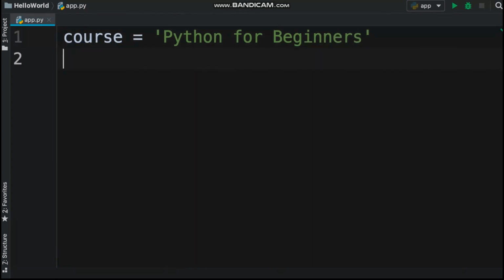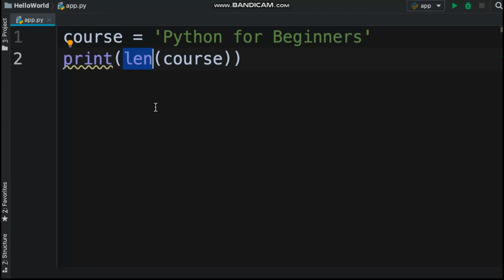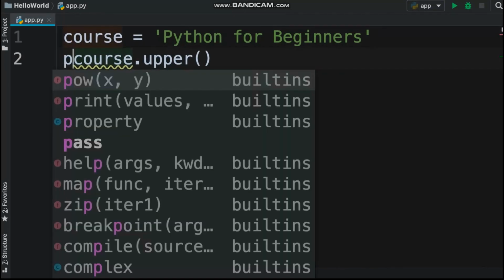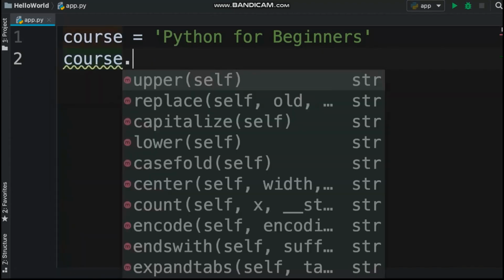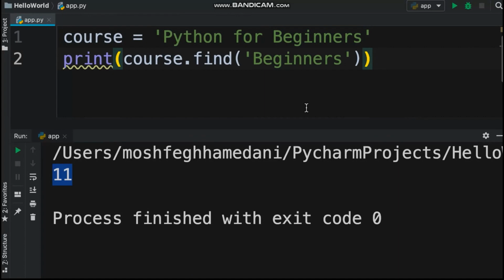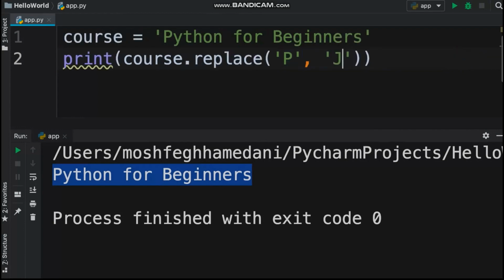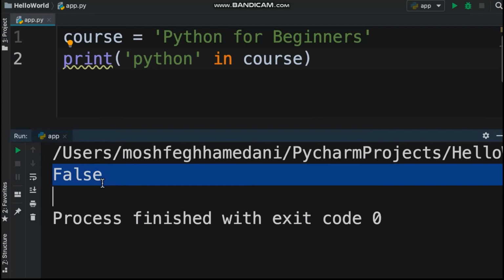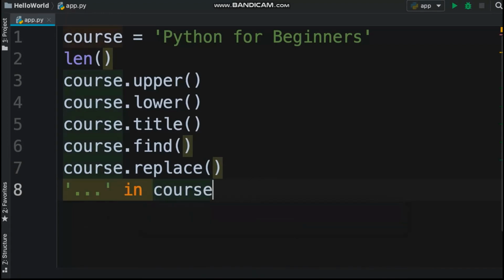Python Tutorial : Python String - learn python step by step for Beginners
Python tutorial - Python  for beginners - Go from Zero to Hero with Python